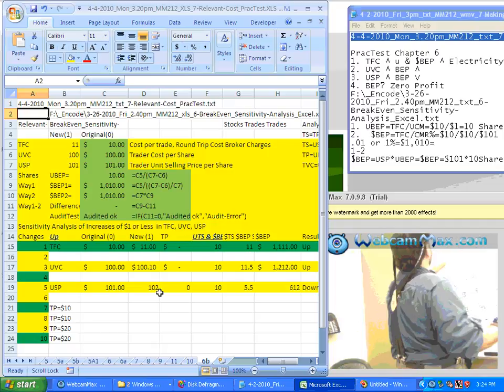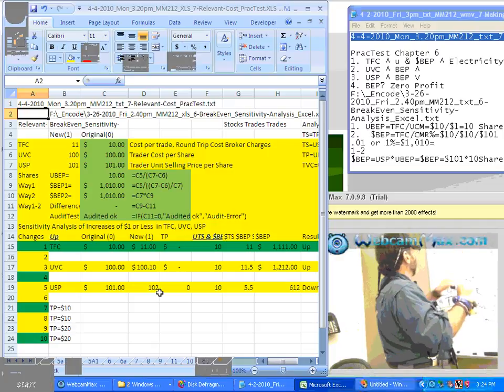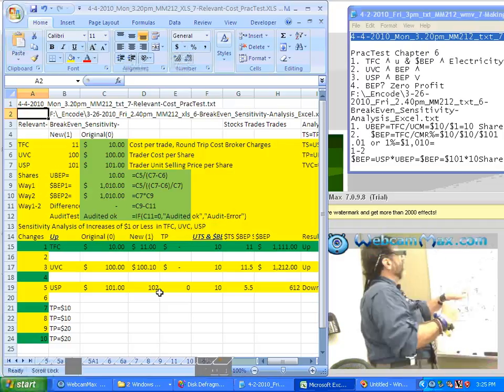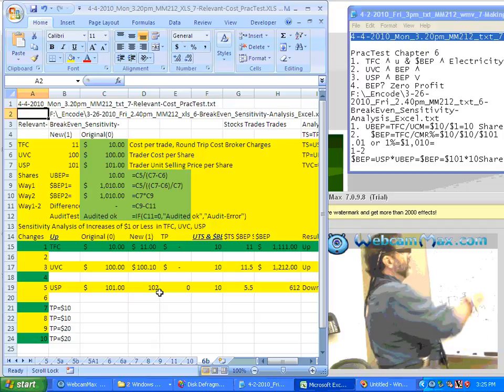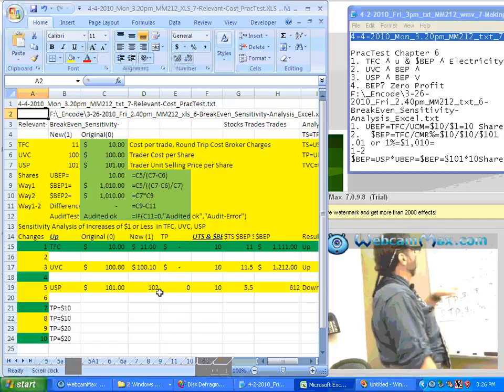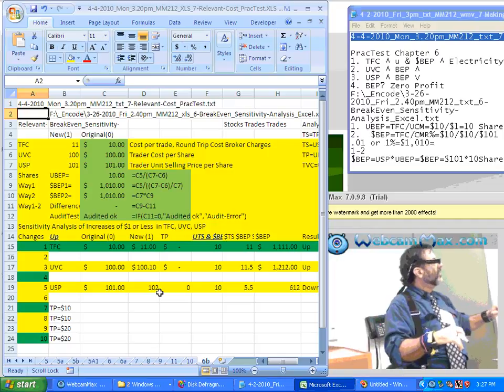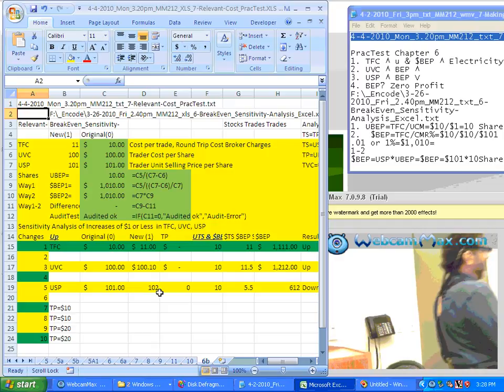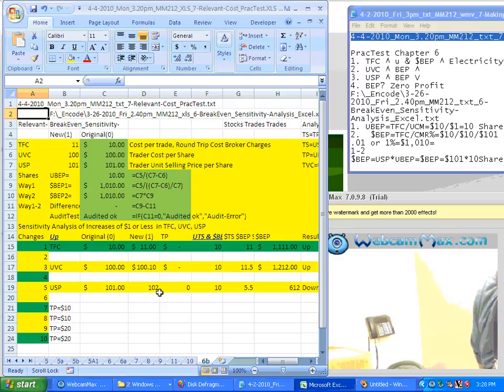TEST VIDEO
TEST DESCRIPTIONS